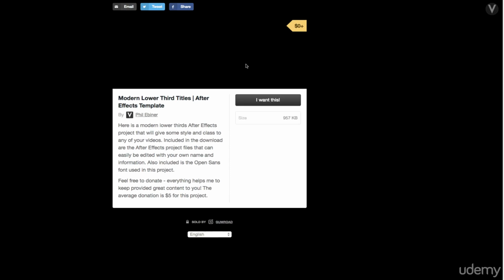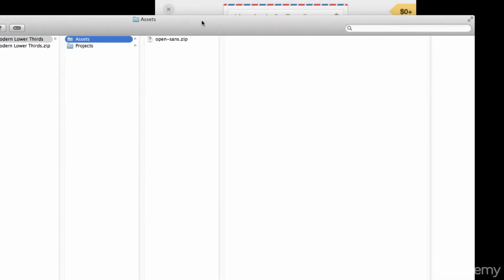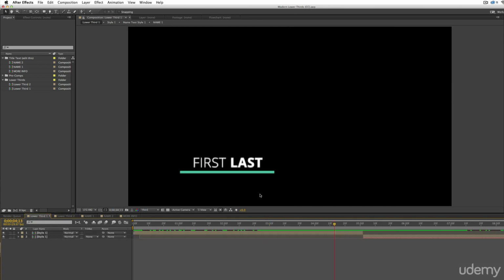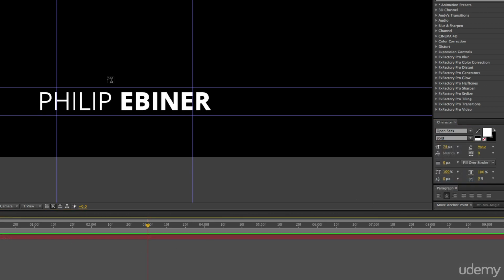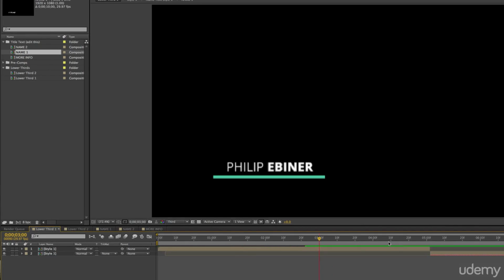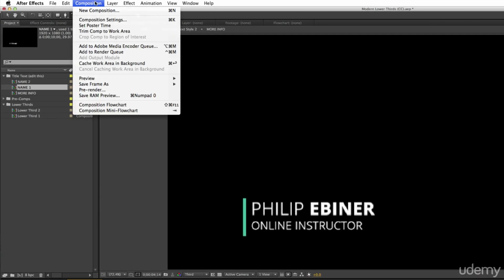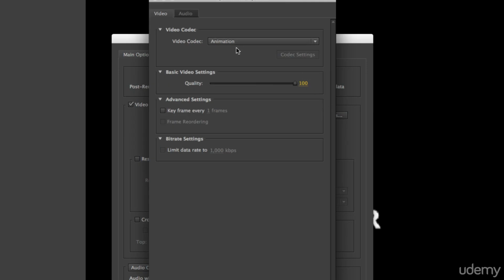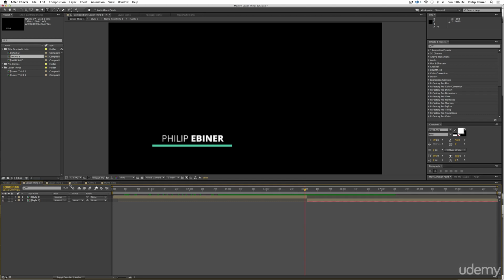Adobe After Effects Templates for Beginners (9 Free Lower Third Template and Tutorial)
Have you ever wanted to make cool motion graphics or add professional titles and lower thirds to your videos? The truth is that you can do this with no experience. Many sites sell inexpensive After Effects templates that can really spice up your videos.

I've been professionally creating motion graphics for years. But sometimes, it's easier to just use a template that someone else has created. Why spend hours re-creating something that is already out there? Yet editing these templates can be daunting if you've never opened After Effects before. This course is for you.